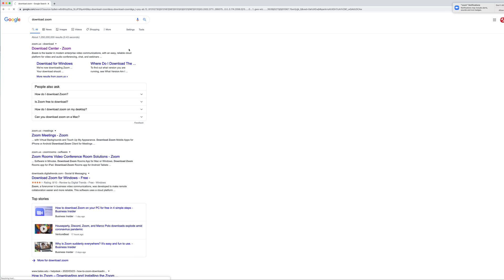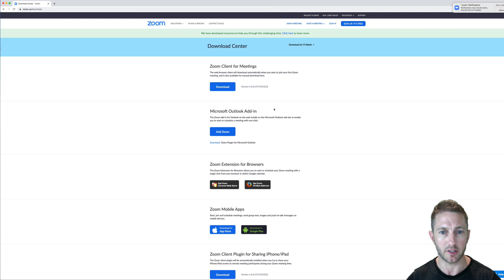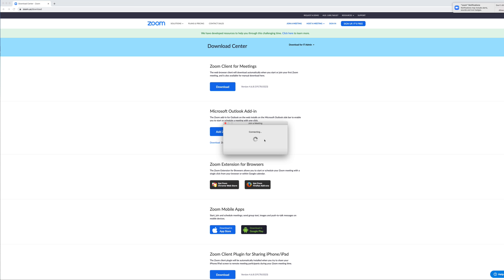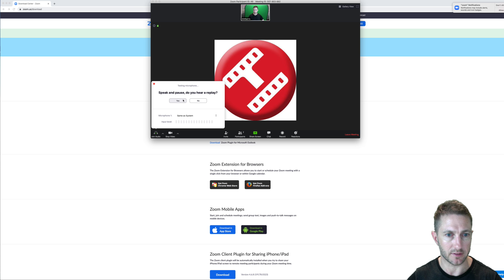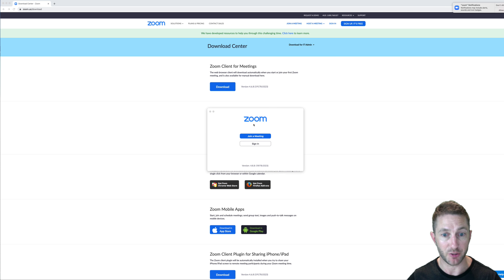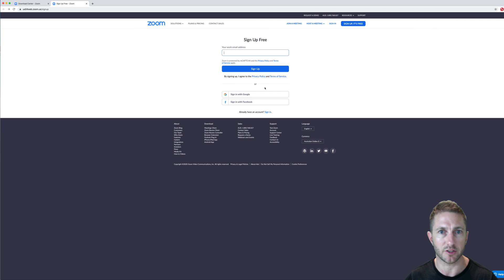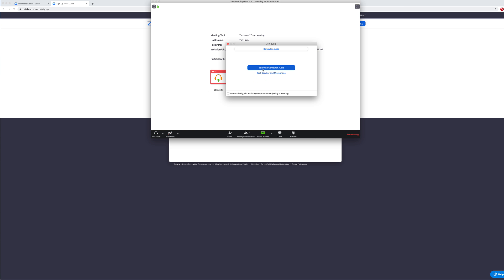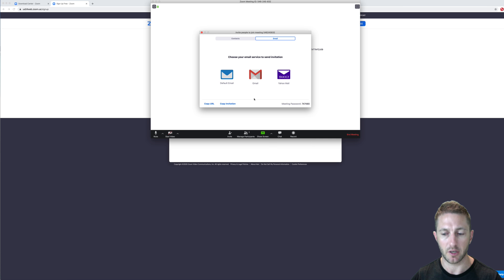How to Download Zoom on a Mac & PC | Install & Use Zoom | Tutorial for Beginners | 2020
A no-nonsense tutorial on how to download zoom on Mac or PC, and how to use Zoom and how to join a Zoom meeting. Zoom tutorial for beginners - download, install and how to use Zoom App  on laptop or desktop (Mac, Macbook or PC) in 2020.

You'll learn to join an existing meeting and how to create your own meeting plus send out invitations for it. You’ll also learn to get started with Zoom by showing you how to signup free. Includes basic webcam tips.

⏱️Timestamps⏱️
0:00 How to Download & Install Zoom on Mac/PC Intro
0:09 How to download zoom and how to install Zoom
0:30 How to join a Zoom meeting
1:05 How to create a Zoom meeting

This is a Zoom tutorial for beginners and aimed at people who want to try using Zoom and shows how to use Zoom tips. Similar steps for both Mac and PC Windows.

Watch these Zoom Meeting Tutorial Videos next:
1. (Zoom on Mobile) A no-nonsense tutorial on how to download & install Zoom and join a meeting on your phone (iOS/Android)

This platform is great for busy professionals and networkers (eg BNI), as well as group classes (eg Yoga).

Steps in this guide include:

- How to Download & Install Zoom on Mac/PC & Join/Create a Meeting in 2020
- How to download Zoom in laptop
- How to download zoom for Mac or Macbook
- How to download Zoom on PC
- How to install Zoom on laptop
- Using a Zoom meeting ID or link
- How to create a Zoom meeting
- How to invite someone by sending a Zoom meeting invitation

Complete Zoom Tutorial Series available in the Zoom Tutorial Series Playlist.